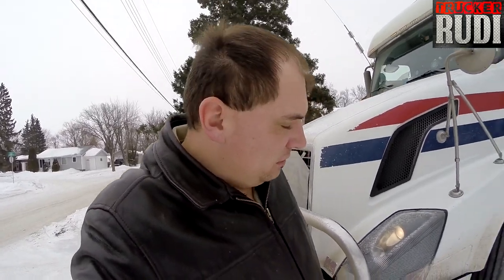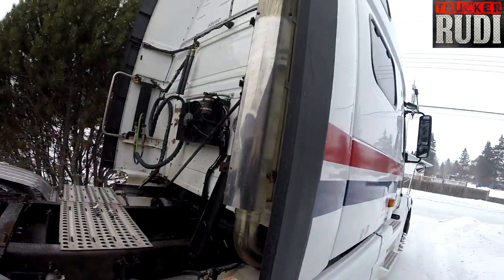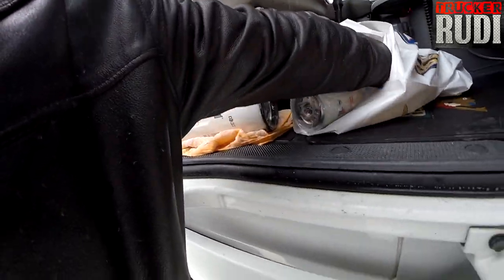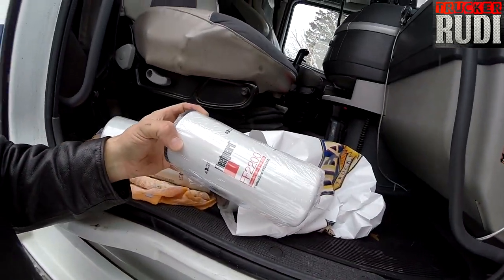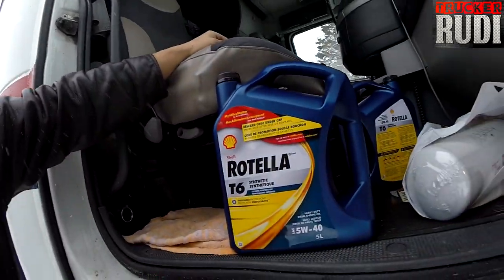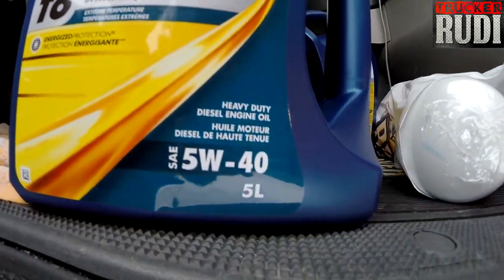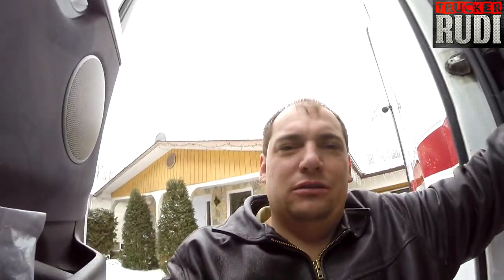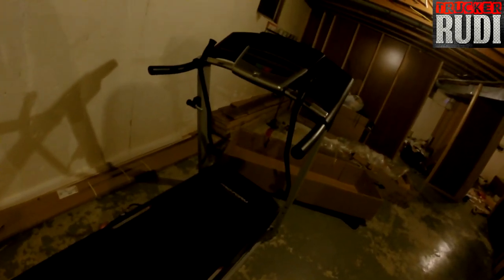Trucker Rudi 01.14.15 Home time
I'm Rudi, Man from Bolivia. and I live in Manitoba I document and make videos (vlog) (trucker Blog)

Ron
Trucker by Design
Trucker by Design.com